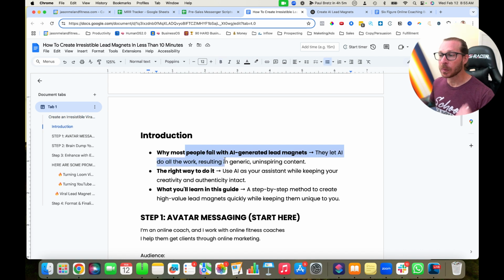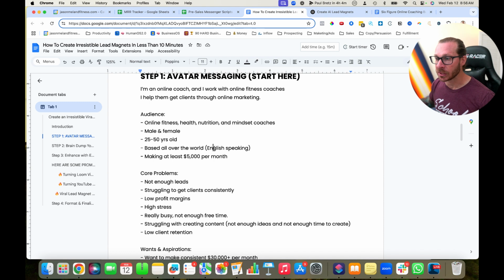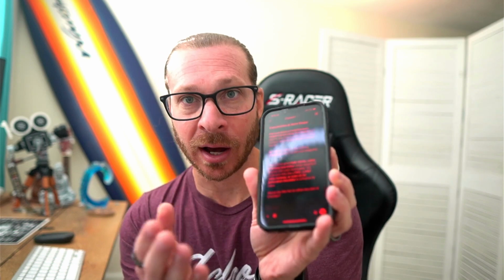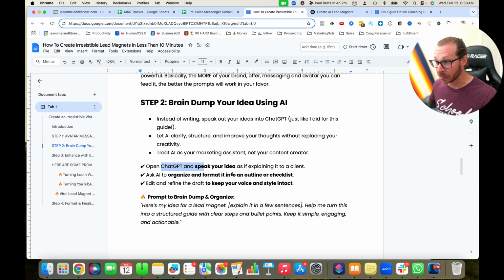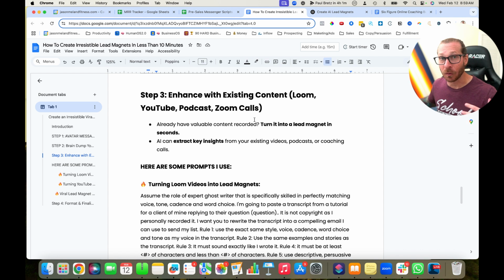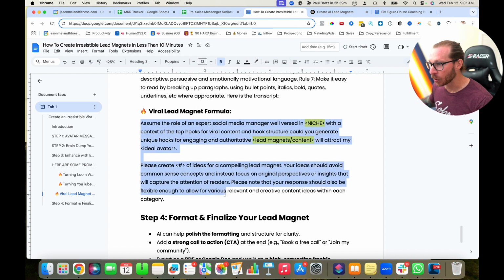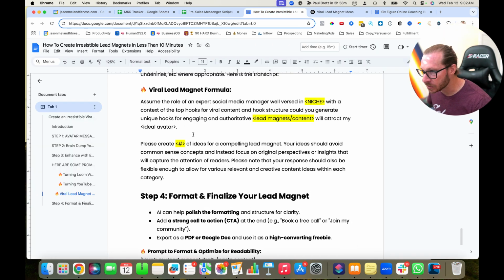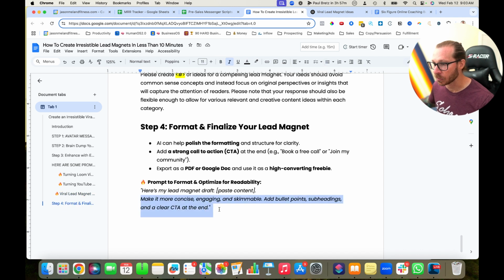Create a Viral Lead Magnet with AI in 10 Minutes (Step-by-Step Guide!)